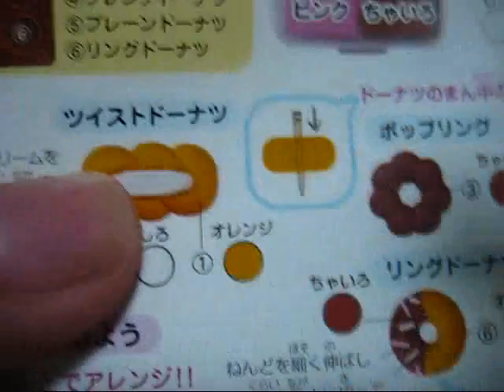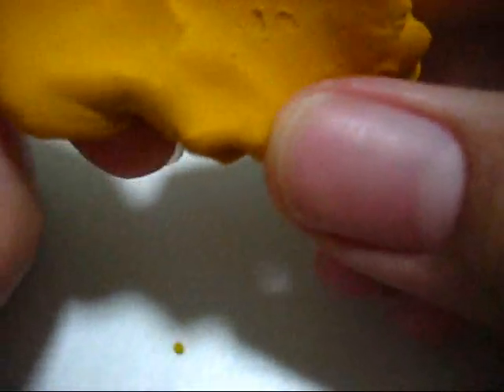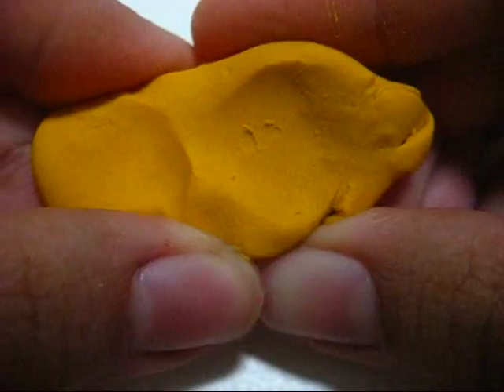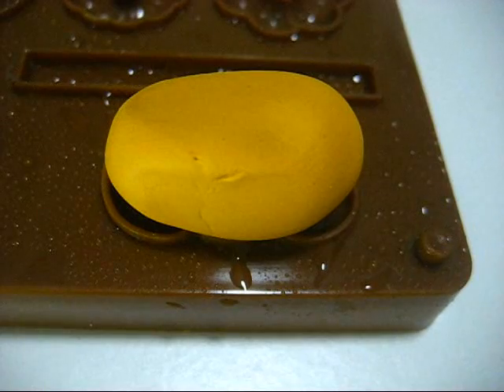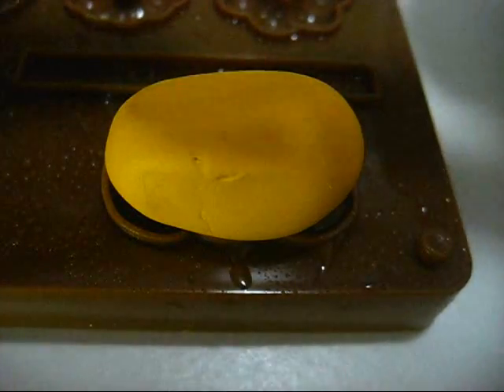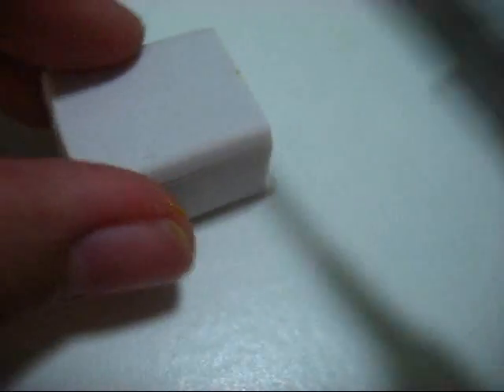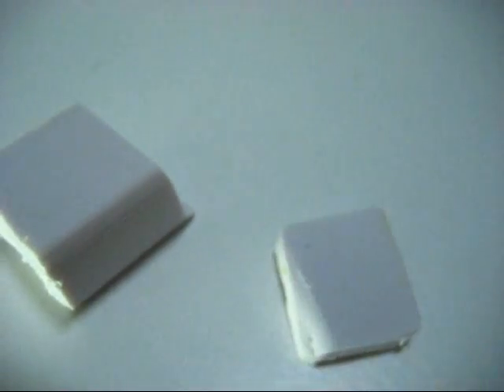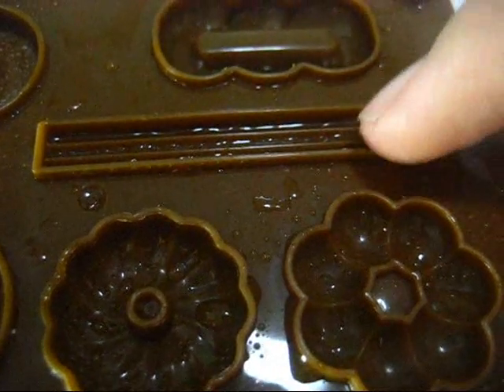Kutsuwa eraser making kit part 3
If you are interested in this kit, try